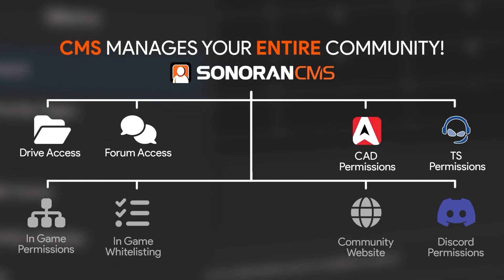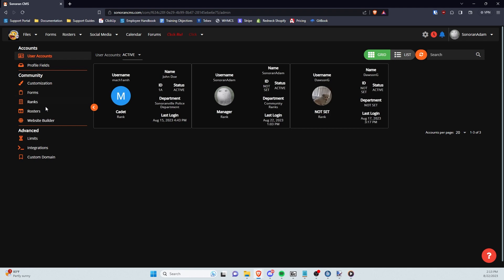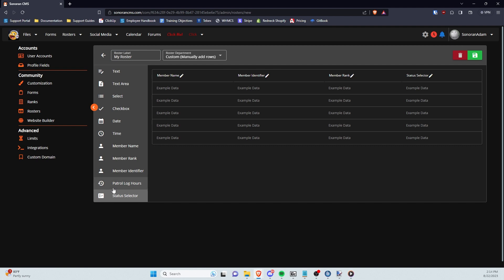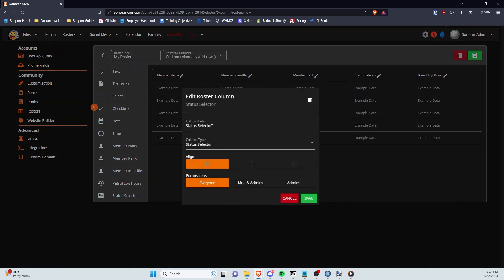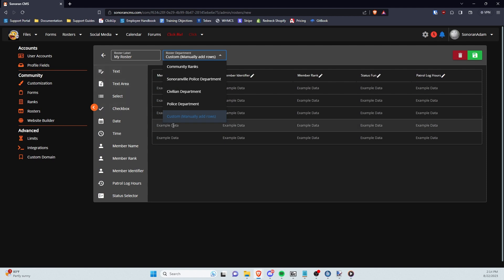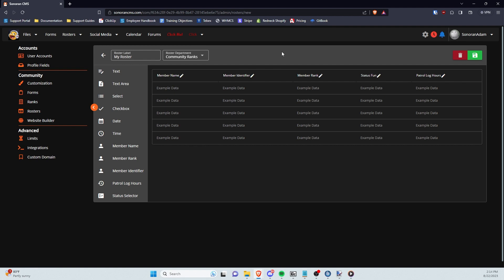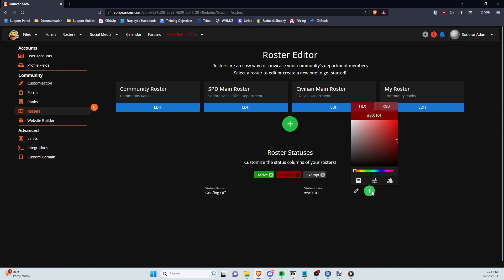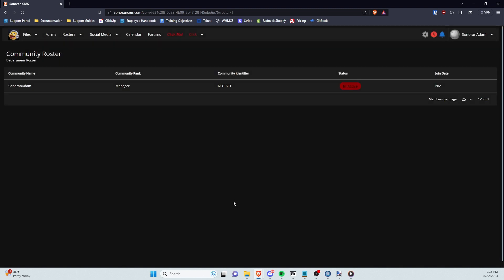Sonoran CMS Tutorial 07: Rosters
This tutorial explains how CMS rosters work!